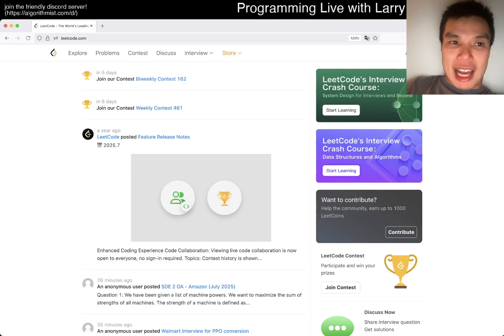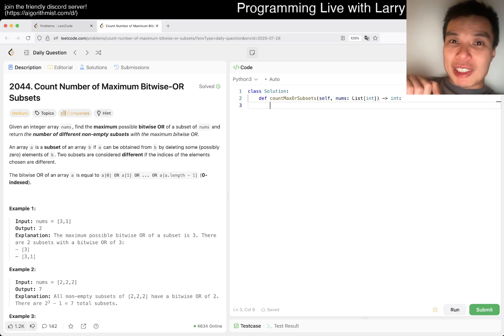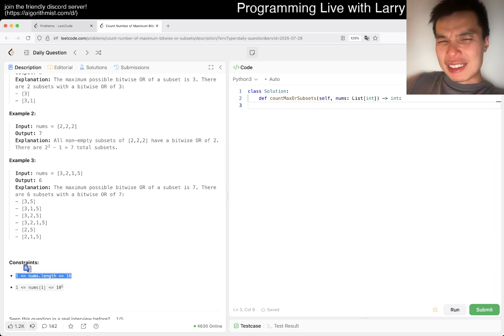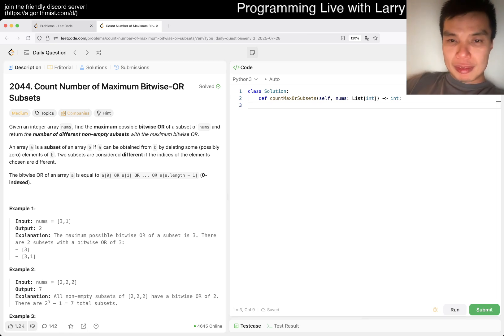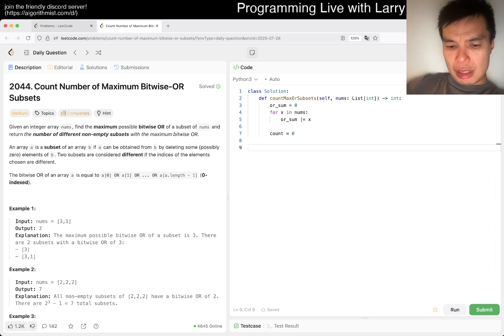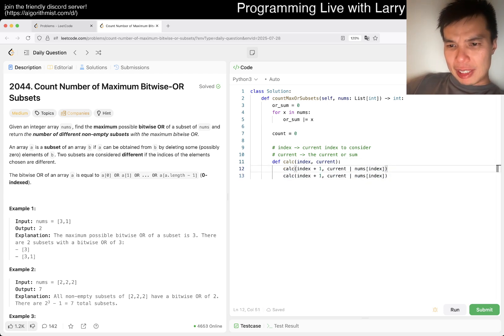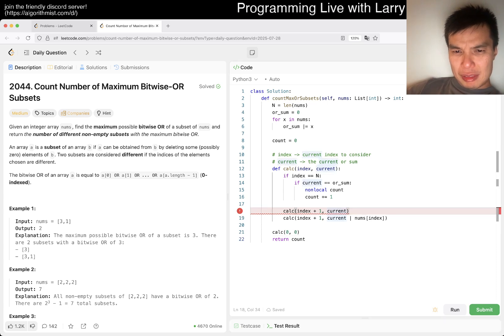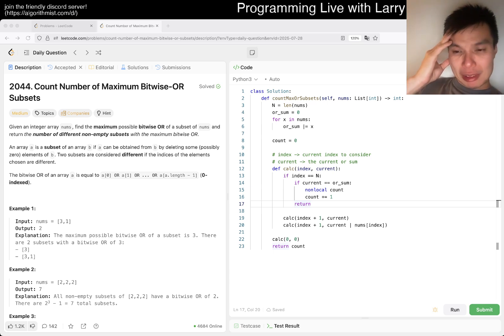Daily Leetcode #1945: Jul 28, 2025 - 2044. Count Number of Maximum Bitwise-OR Subsets